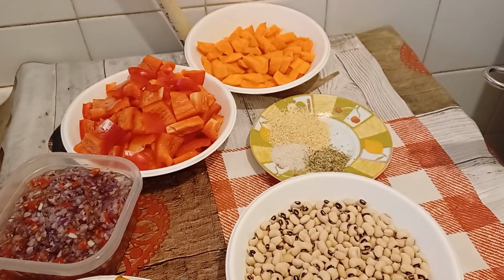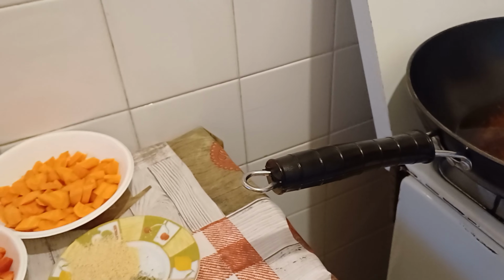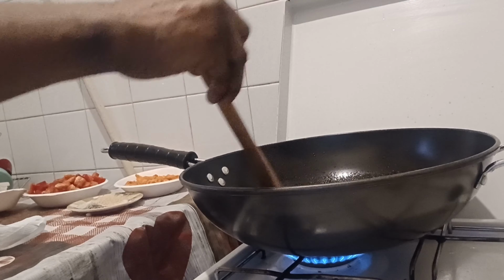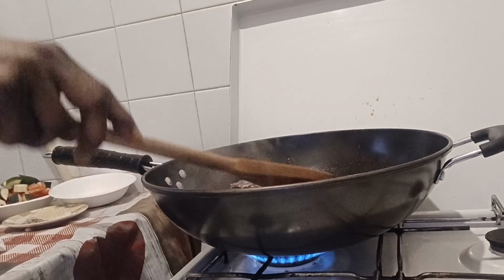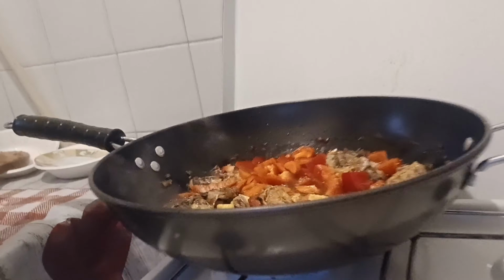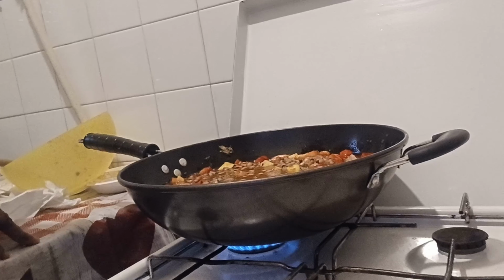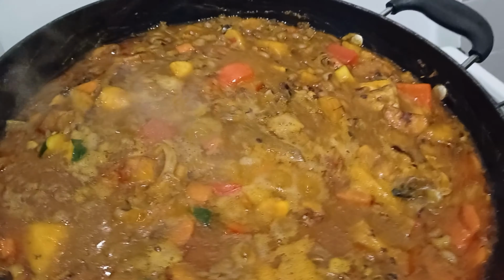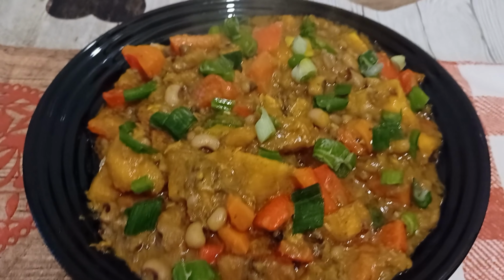Delicious Beans with Ripe Plantains (yellow Skin) and With Some Vegetables and Mackerel fish.